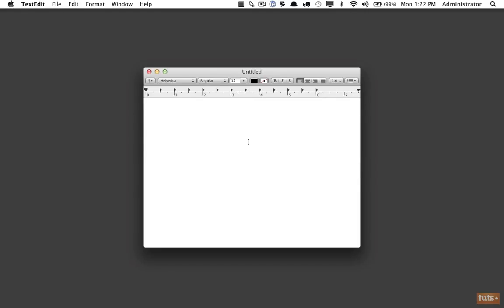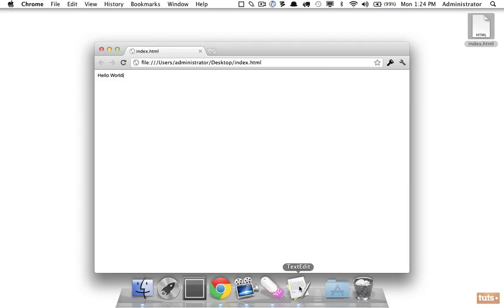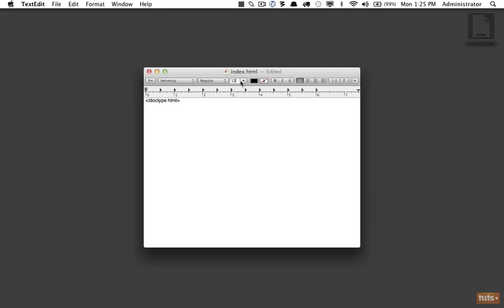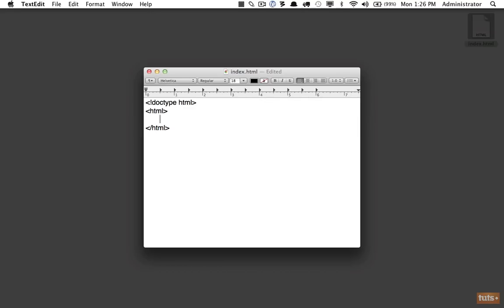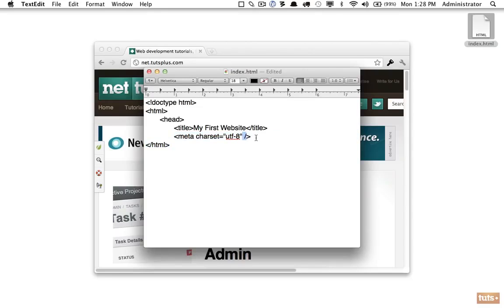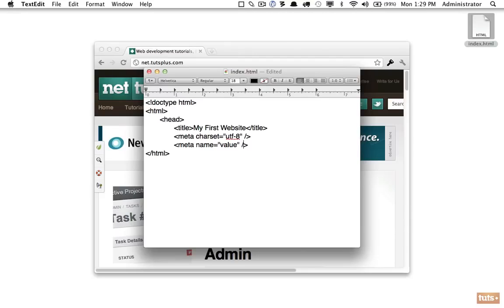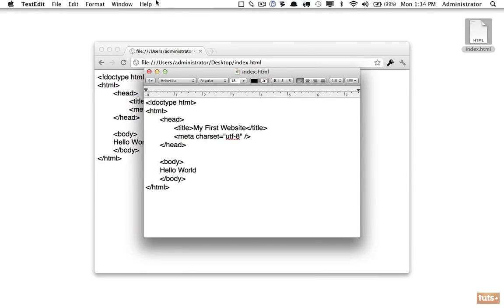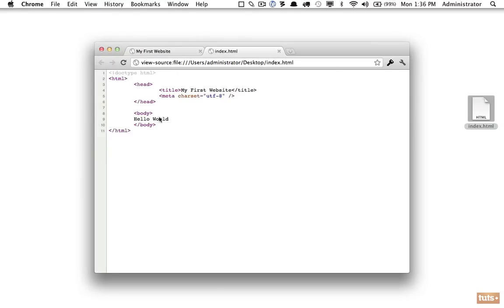Day 1 Your First Webpage 30 Days to Learn HTML & CSS